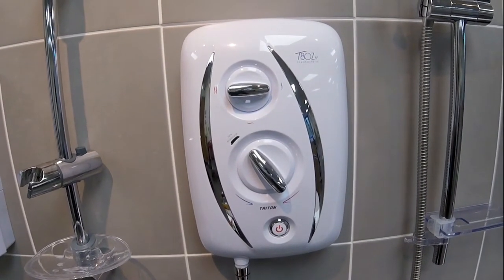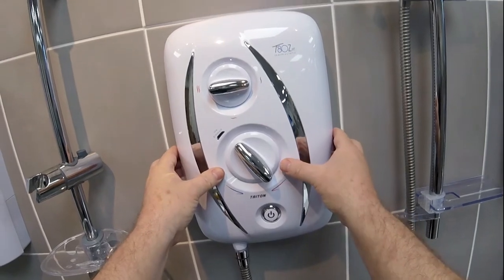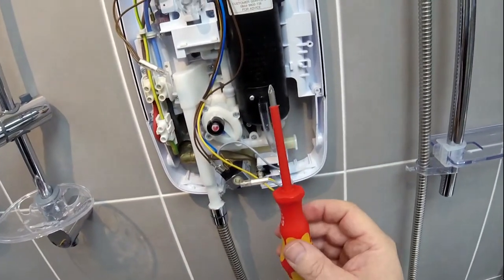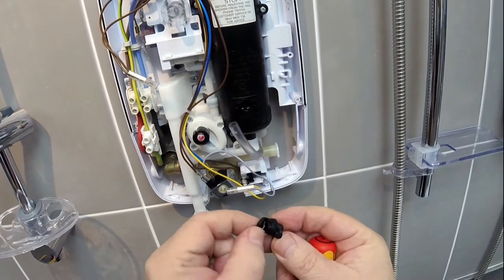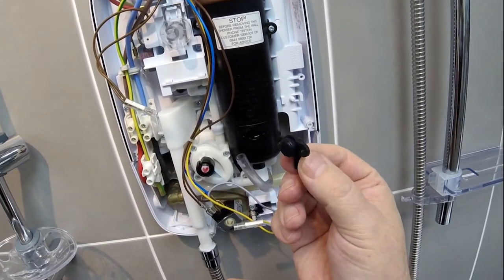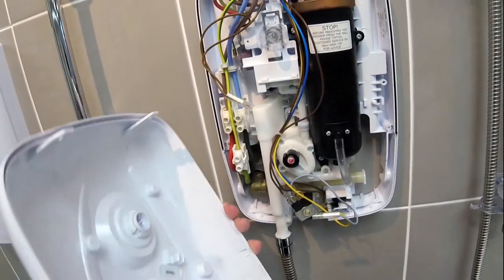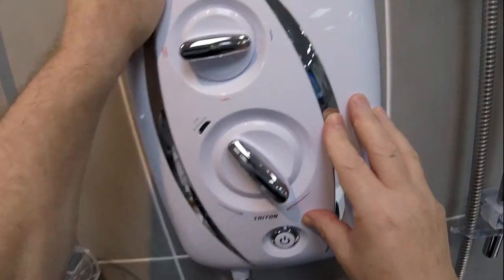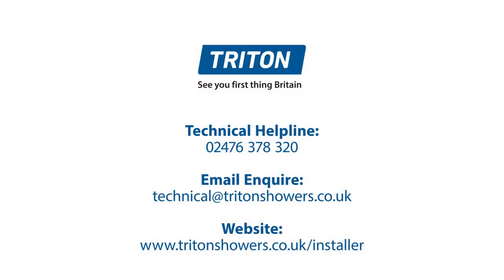Replacing the pressure relief device on the Triton T80Z Thermostatic Fast-Fit Electric Shower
Get eye level with the fitting of the pressure relief device (PRD) for the Triton T80Z Thermostatic Fast-Fit electric shower.